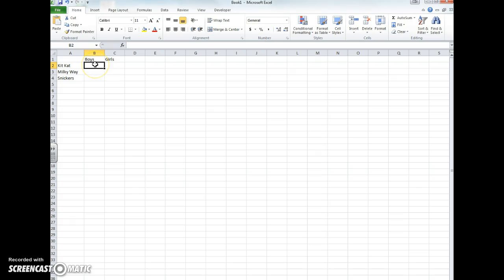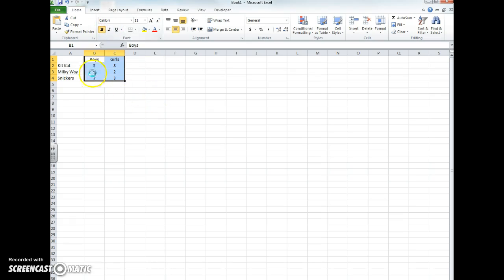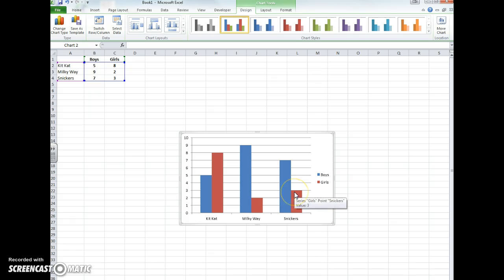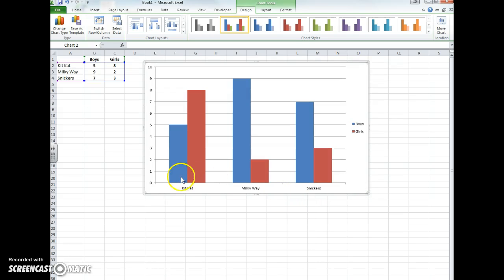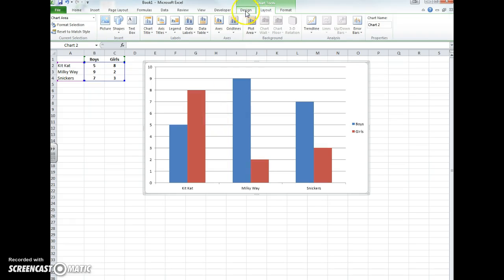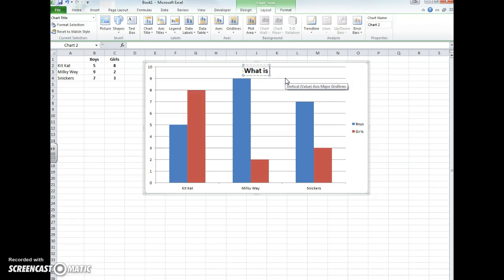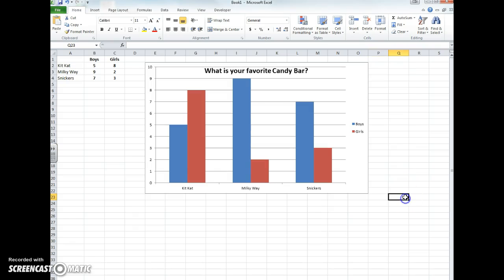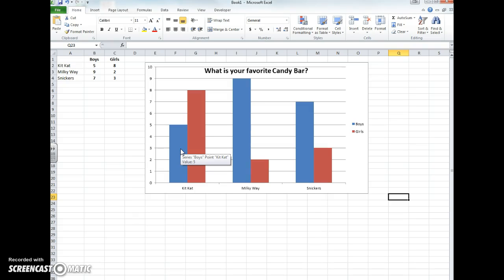TBMS Survey Project Extra Credit Tutorial